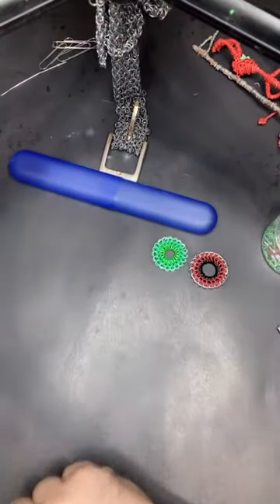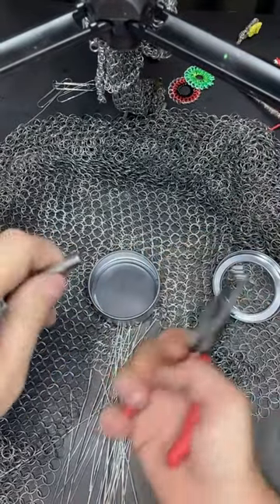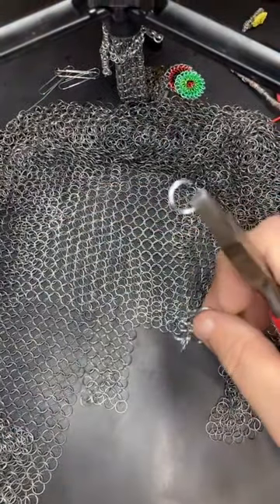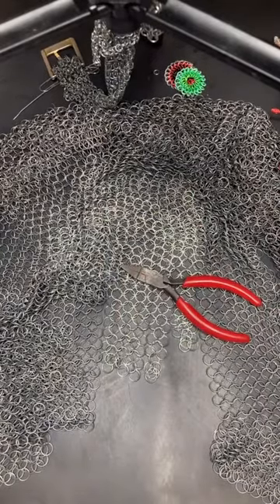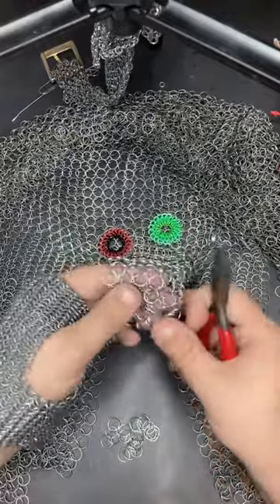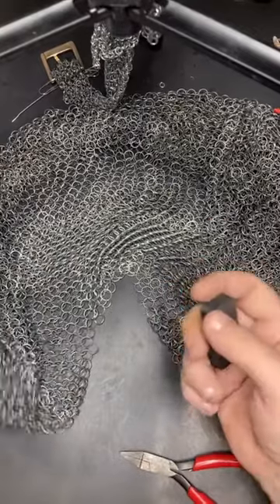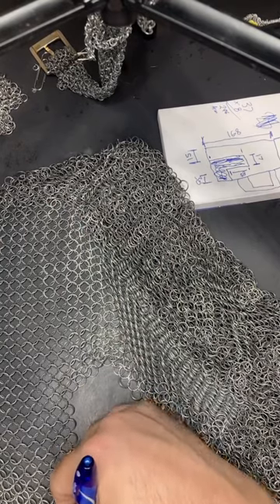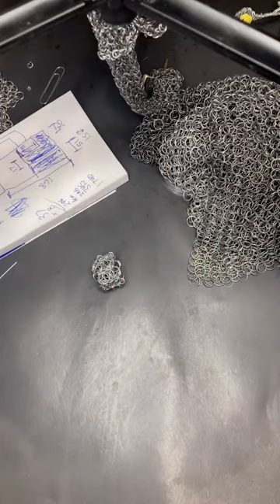Paperclip Chainmail Shirt work Live replay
Live replay even more paperclip chainmail shirt work